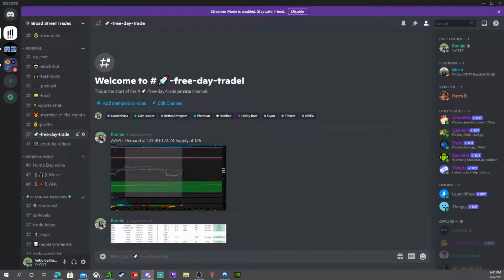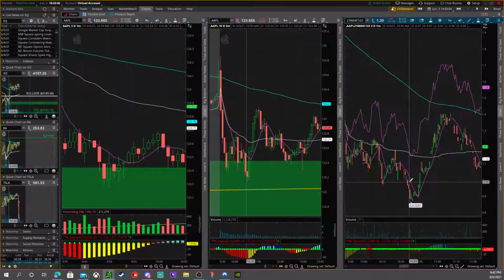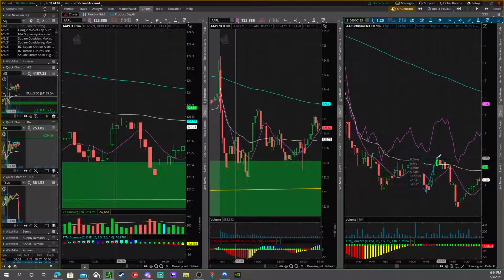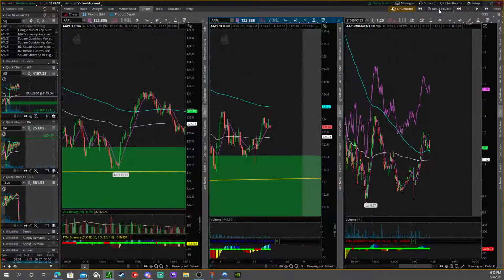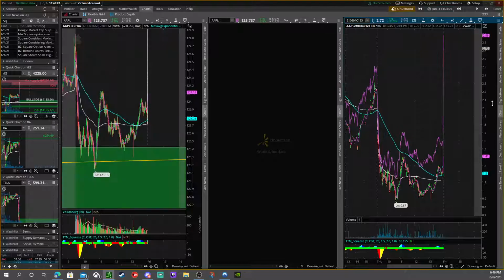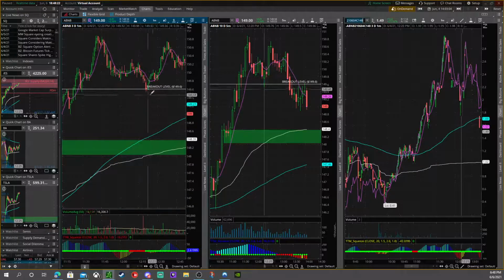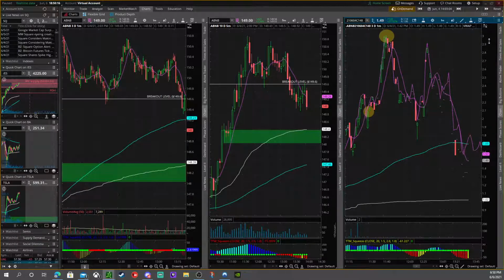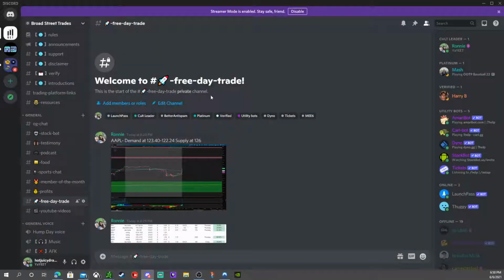Day Trades Introduction (How I Day Trade!)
I give a in depth explanation on how I day trade and how you can too!